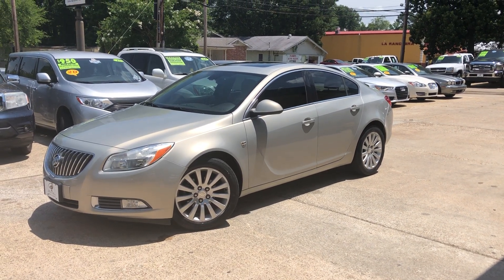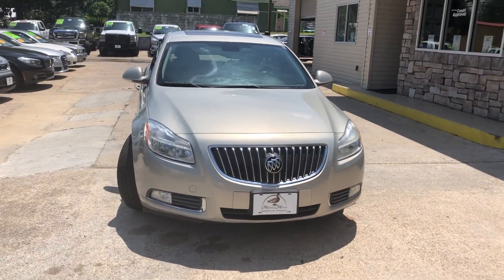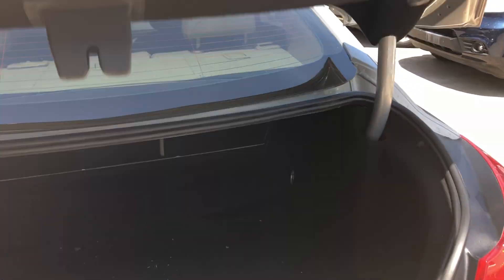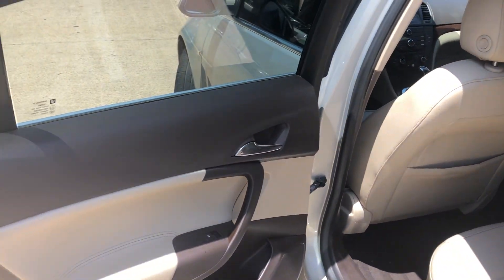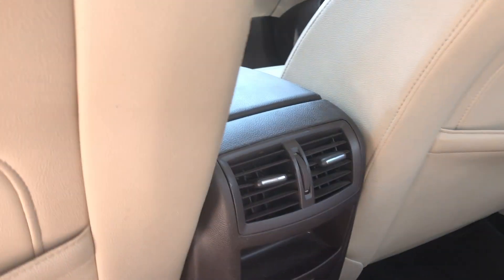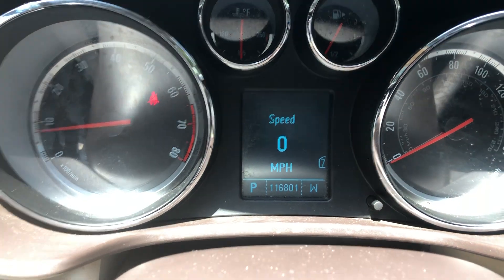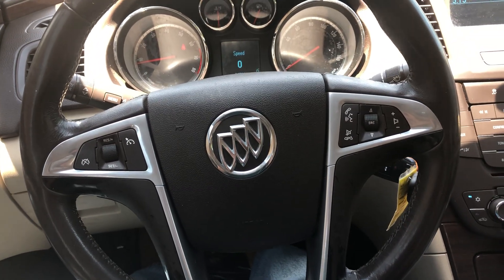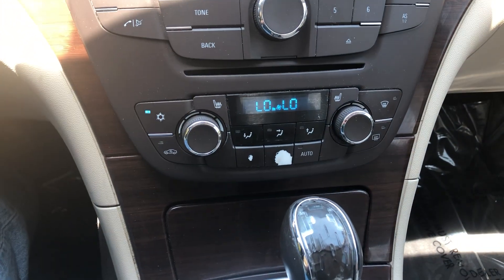Sold! 2011 Buick Regal CXL - Mallard Motors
🚨🚨 2011 Buick Regal CXL 🚨🚨

✅ As Low As: $850 Down!*
✅ Leather
✅ Heated Seats
✅ Sunroof
✅ Clean Carfax
✅ 5 Passenger Capacity
✅ Reverse Parking Sensors
✅ Power Seats
✅ Power Locks
✅ Power Windows
✅ Power Mirrors
✅ CD Player
✅ Auxiliary Input
✅ Cruise Control

*On Approved Credit